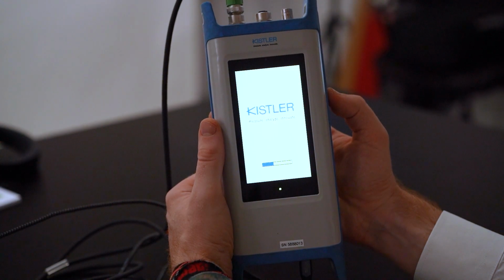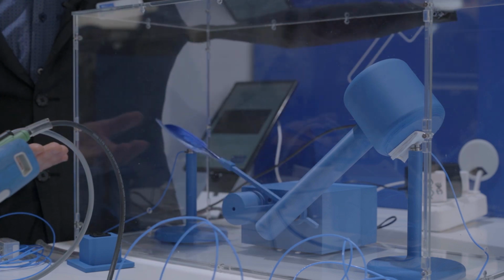Bring your Product to Market with KDAB: the Kistler showcase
Building an embedded device is a challenge in itself, but bringing it to market means even more work. In this short insights video, Christoph describes what KDAB did for their customer Kistler, who builds some of the most precise pressure-measurement devices available, to bring a very mobile, handheld device from prototype to market.

Chapters:
00:00 Intro
01:27 Exploring Code
02:10 Add Multichannel Architecture
03:45 Performance Bottlenecks
04:19 Achieving Market Readiness

About the host:
Christoph has been developing with C++ for over 15 years, and Qt for the last 8. A contributor to Gammaray, KDAB’s in-depth Qt-Analysis-Tool, Christoph specializes in performance optimization for embedded systems.